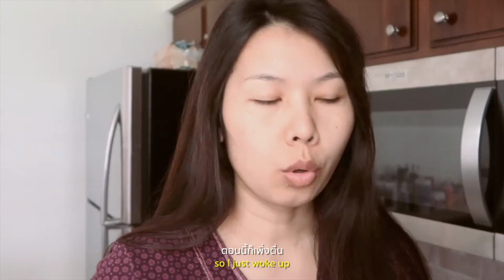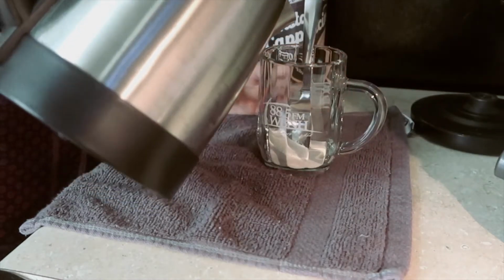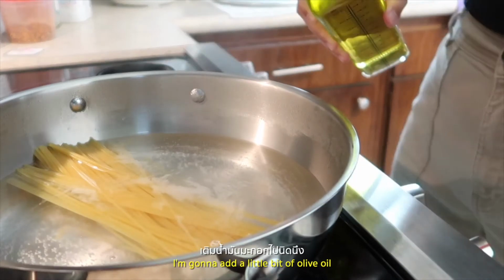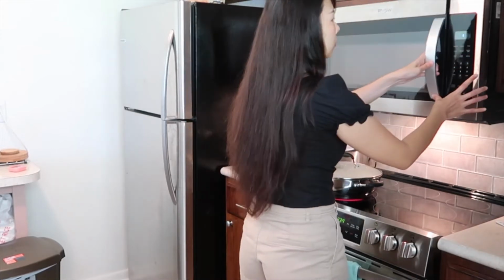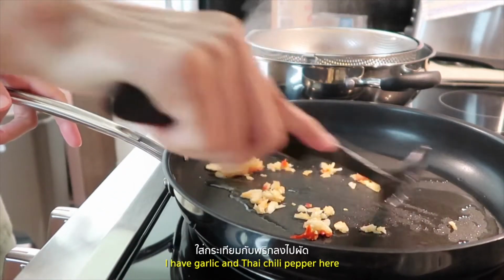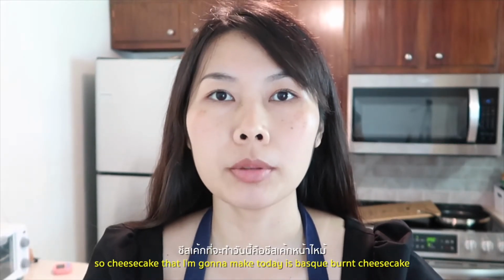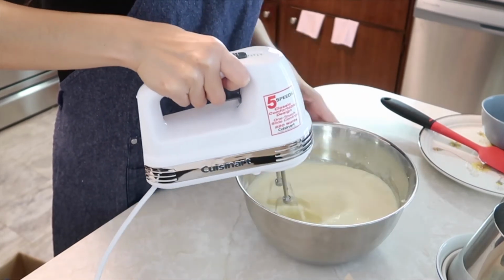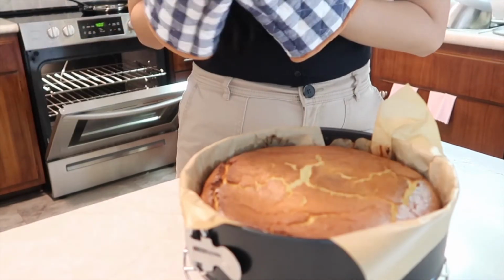A simple day with me at home 🍰 | อยู่บ้านวันสบายๆ ออกกำลังกาย อบชีสเค้ก (EN/TH sub)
วีดีโอนี้ลองทำเป็นคลิปภาษาอังกฤษดูบ้างนะคะ หากเพื่อนๆมีคำแนะนำติชมยังไงก็คิมเม้นท์ด้านล่างได้เลยค่ะ 😊

(●'◡'●) About Me
แองจี้ย้ายมาอยู่อเมริกาเมื่อปี 2019 ด้วยวีซ่าคู่หมั้น
ช่องนี้จะทำวีดีโอเกี่ยวกับชีวิตในอเมริกาแชร์ประสบการณ์ต่างๆโดยเฉพาะคนที่เพิ่งย้ายมาอยู่อเมริกาใหม่ๆหรือกำลังจะย้ายมา วีดีโอทำอาหาร  Vlog และเรื่องราวอื่นๆที่อยากจะแชร์กับเพื่อนๆนะคะ